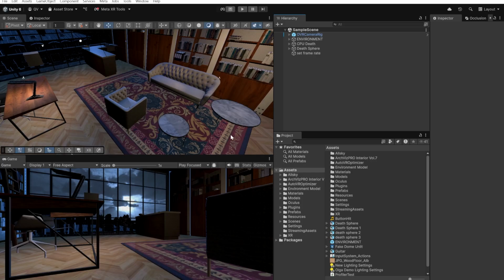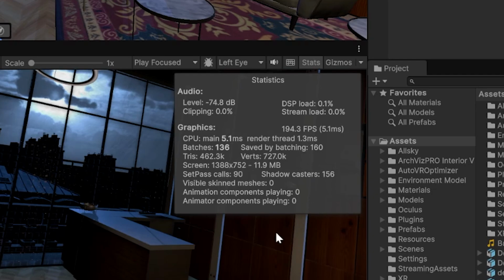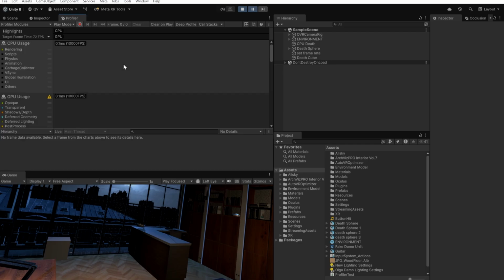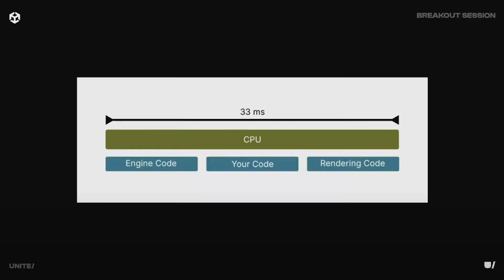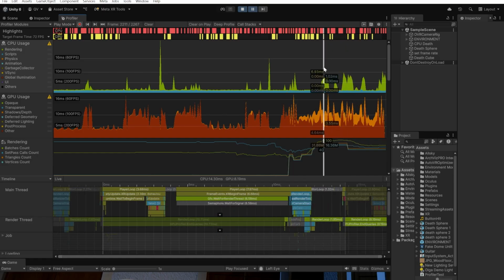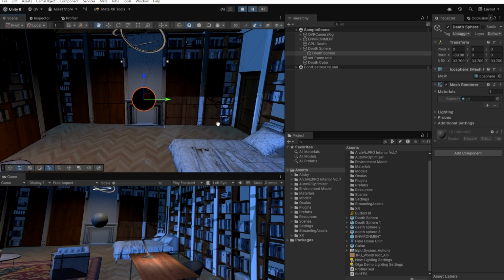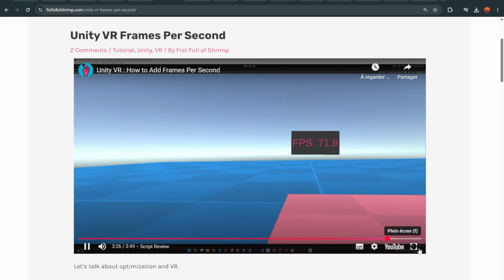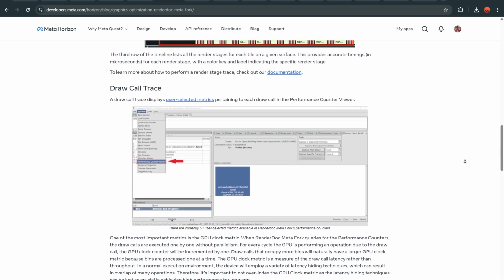How to Profile a VR Game - Ultimate Unity VR Performance Guide Part 3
Welcome to the third episode of the Optimization tutorial series. After learning how to optimize the untiy settings and the unity scene, in this video we are going to learn how to profile a VR game using multiple tools like Unity Stats, Profiler, Frame Debugger, OVR Metrics and Developer Hub.

Boosting your game performance with Unity 6 Profiling tools | Unite 2024

0:00 Introduction

⌨️ Game Dev

👨‍🎓 Vr Dev